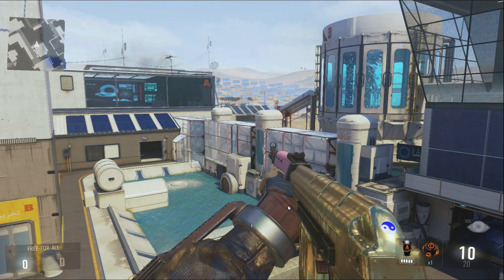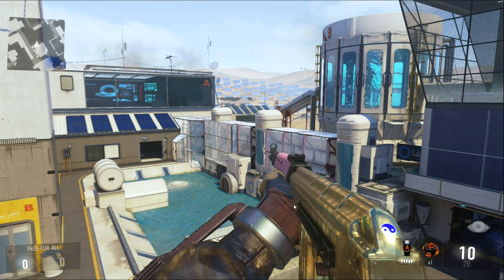Elgato Tutorial: HDMI Color Ranges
I capture console gameplay with The Elgato HD60 because it is the best device on the market for 1080p 60fps console capture.

This video will show you how to set up your Elgato capture card to the proper HDMI color ranges. The difference between standard and expanded, PC RGB, and some color correction tips.